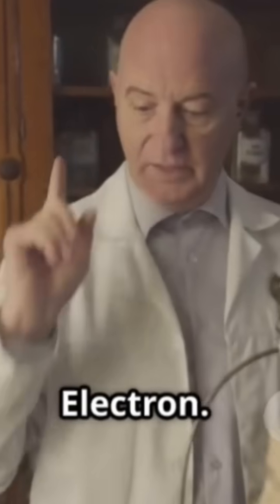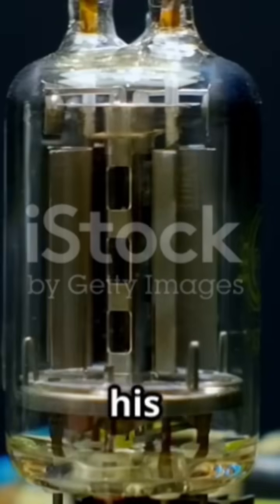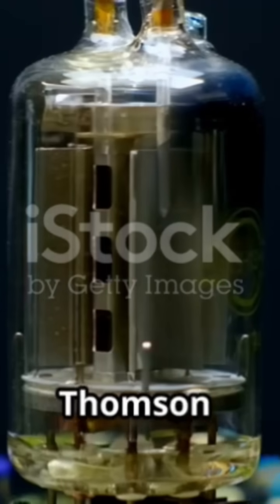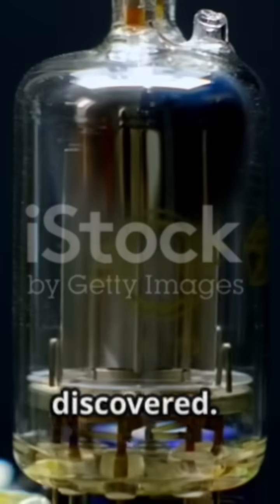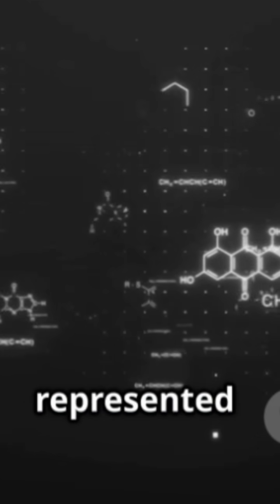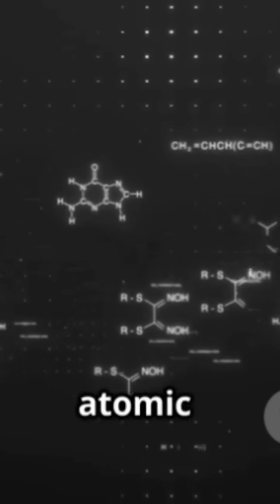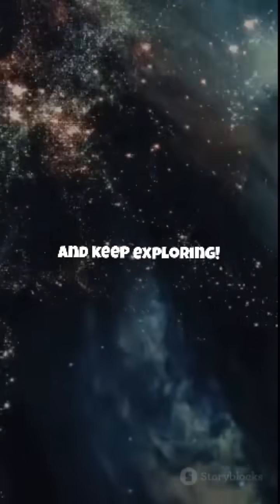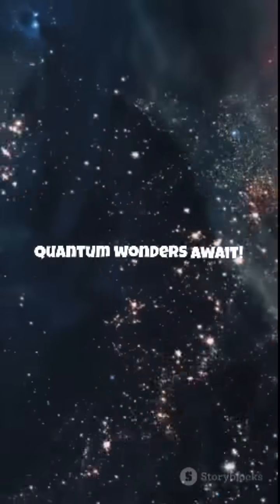Part 4" Atoms aren’t solid after all... In 1897, J.J. Thomson found something shocking! "⚛️science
*Part 4: The Discovery of the Electron – J.J. Thomson’s Breakthrough*
In *1897*, British physicist *J.J. Thomson* made history by discovering the *first subatomic particle* — the *electron*! ⚡

While experimenting with *cathode rays*, he found that atoms weren’t indivisible like Dalton thought. Instead, they contained tiny, *negatively charged particles* — electrons!

Thomson introduced the *"plum pudding model"*, imagining the atom as a positively charged sphere with electrons scattered inside, like raisins in a pudding. 🍮

This discovery changed everything. It was the first real peek *inside* the atom — and the beginning of modern particle physics!

🎬 Catch up on the full series 👉 [Insert playlist or video link]